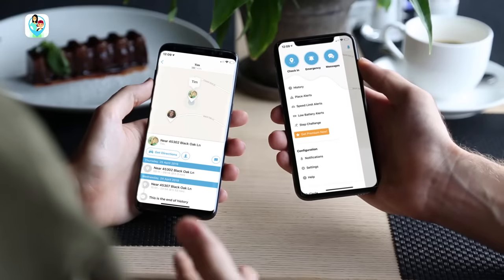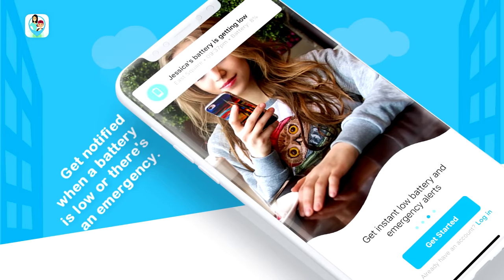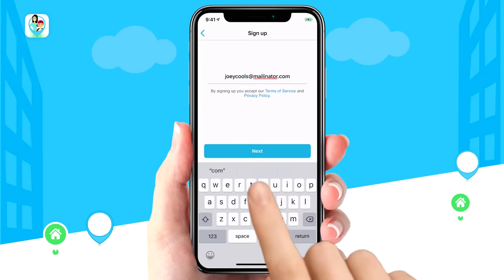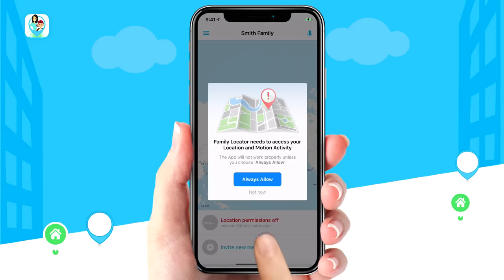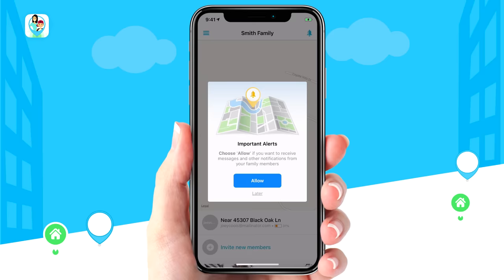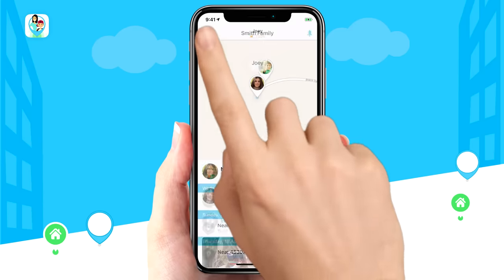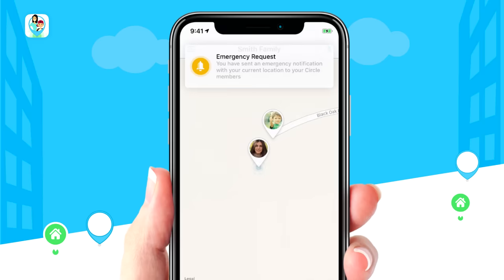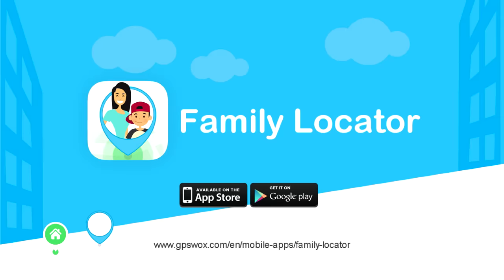Free Family Locator App 📲GPS App for iPhone & Android (Best Tracker App) GPSWOX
The GPSWOX’s family locator app is the best free tracker app for iPhone and Android users to enjoy.
You’ll never have to worry again once you’re able to keep track of your loved ones and stay in touch with them at all times.

Family Locator features ensure that you can stay in touch with the people who mean the most to you. It will also help you to get your cell phone (and all those precious photos, videos and messages) back if it’s lost or stolen.

➡️ Find My Family, Friends, and Mobile Phone in Real-Time

Don’t ever be confused or worried about where your loved ones or valuable cell phone is. Get real-time updates on their locations whenever you need it.
You family members can check in whenever you agreed on. Or you can send a location request and have your family members check in so you can enjoy peace of mind.

➡️ Family GPS tracker

The GPSWOX Family Locator application is the perfect family GPS tracker. After all, it does everything you need from a comprehensive family locator: real-time locations, alerts when wife, husband, kids or friends enter or leave specific locations, and location sharing and requests.

For more family fun, you can also use the app’s daily step challenges and other goals to keep your family and friends active and happy together.

➡️ The Ultimate Children Tracker

The Family Locator app is also the perfect GPS tracker for kids. You can know if they’ve arrived at or left school, as well as get up-to-date information about their location by sending real-time requests.
More than just the standard tracking features, you can also get alerts for when their phone’s battery is low on power and get their exact location.

Even more, if your kids are of driving age, you can get alerts when they are driving over the speed limit. That way, you can help provide useful advice for them in order to ensure that they are safe – inside and outside your home.

➡️ How to Get Started with Family & Friends Locator

In order to use the Family Locator app, you’ll need to provide us with a few important permissions. The most important of these is the location permission, which will allow Family Locator to place the location of your family members and friends on your own private map.

Some of the other permissions include certain phone permissions that can help us to ensure our high quality of service.

Adding children and friends to your Circle (your private group for your family members) is simple: send them a link to download the app and accept the request, and they’ll be in your Circle.
Then, you’ll be able to keep in touch and know where each other is, so you can have peace of mind by knowing that your wife, husband, children or friends are safe.

💬 Let us know what you think of this Family GPS tracker in the comment section below.

🎥 Welcome to the official YouTube Channel of GPSWOX 🎥

Predominantly used by companies, public sectors and personal households alike, GPSWOX is a global telematics device used worldwide. 📍

But what makes GPSWOX so great?
🎯 By allowing you to accurately track an unlimited number of objects in real time, as well as get specific notifications, generate reports and much more, the GPSWOX tracking software allows you to manage everything you need from your fingertips.

The GPSWOX mobile client is simple to use and is compatible with most GPS devices and smartphones.

➡️ Did we mention it’s absolutely free to download and trial?
Join more than 100,000 customers from 123 countries around the world when you try the GPSWOX tracking and management software!

👍 Let’s Connect!